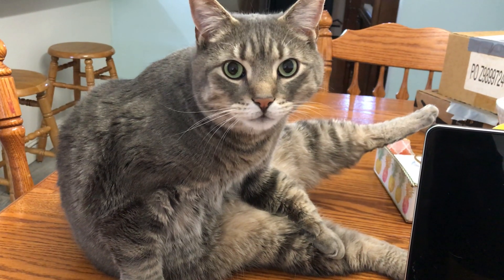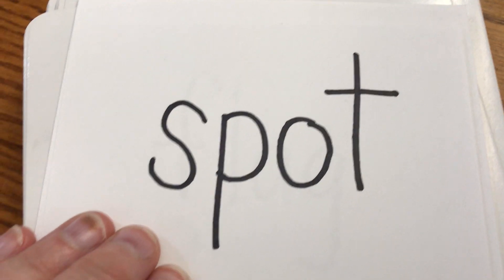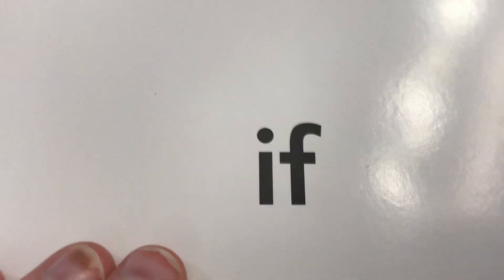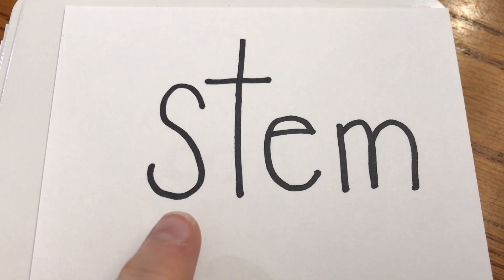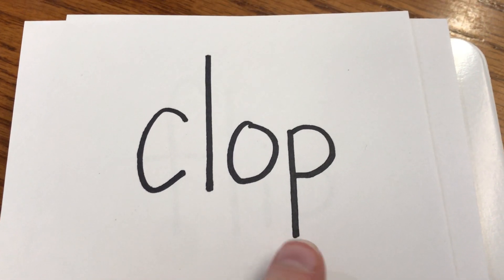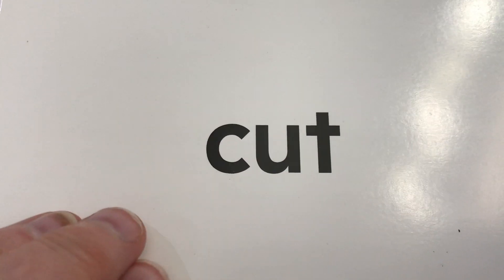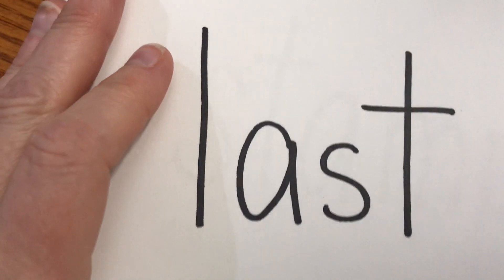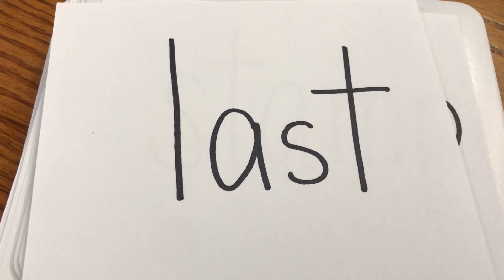Blending words with Mrs. Krason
cvc, ccvc, cvcc, ccvcc